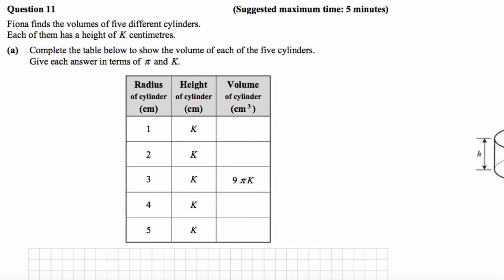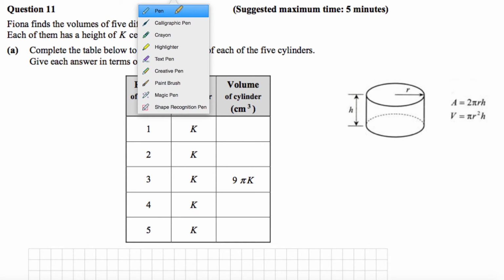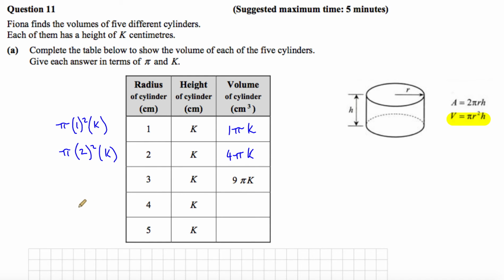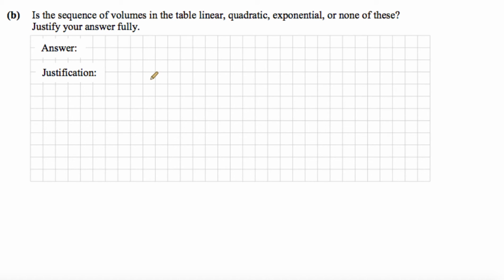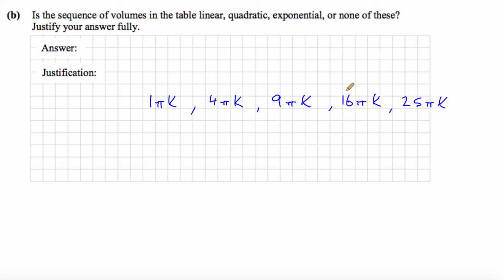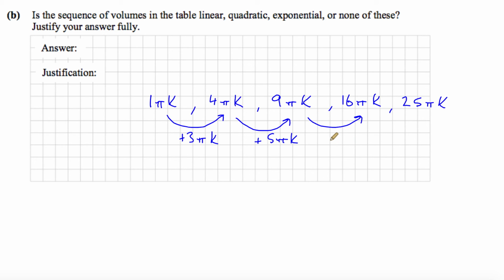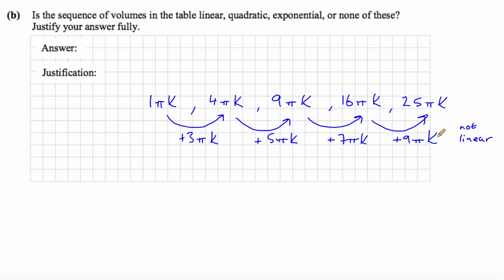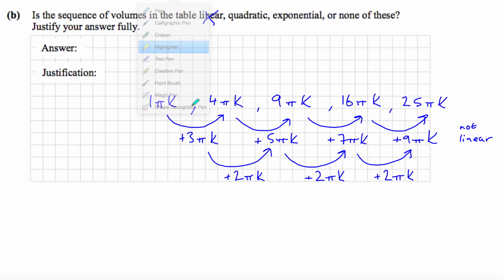2016 JCH P2-Q11